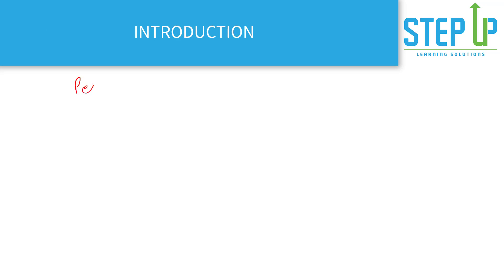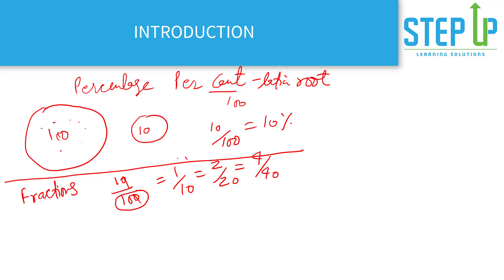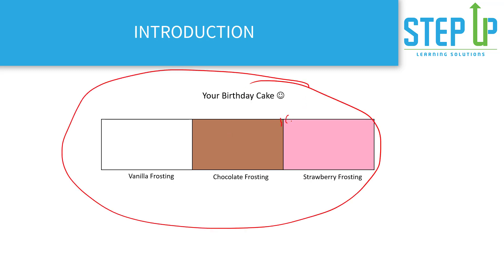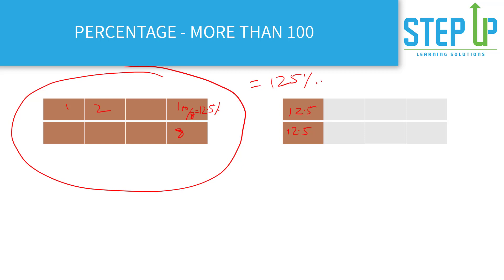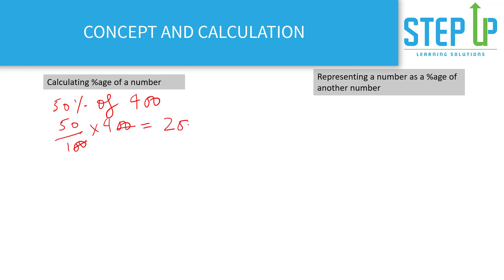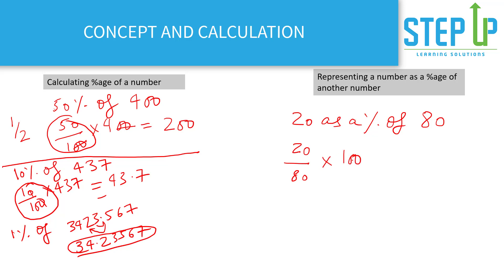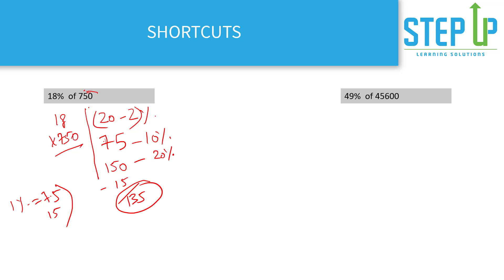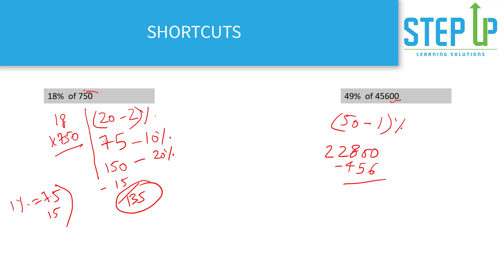Introduction to Percentage_Aptitude Basics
This video discusses the concept of Percentages and various Tips & Tricks to solve questions faster not only in quants but also in Data Interpretation

These tips & tricks are helpful for Campus Recruitment Training, UGC NET PAPER 1, PGCET and many other competitive exams